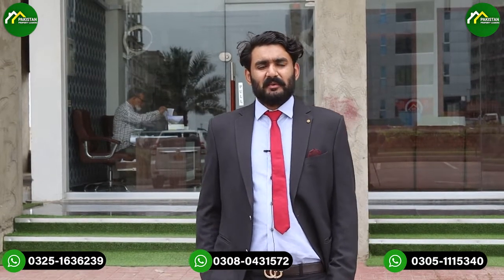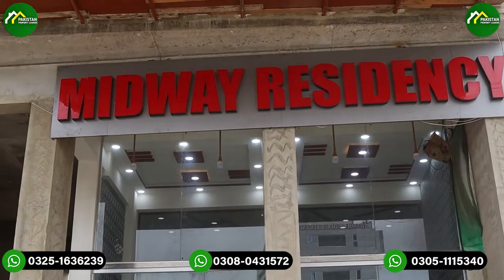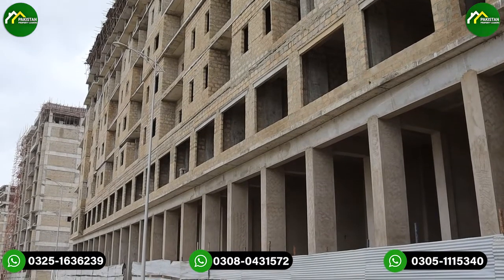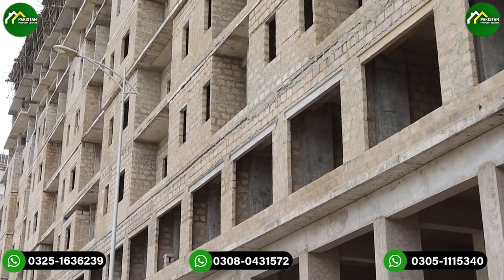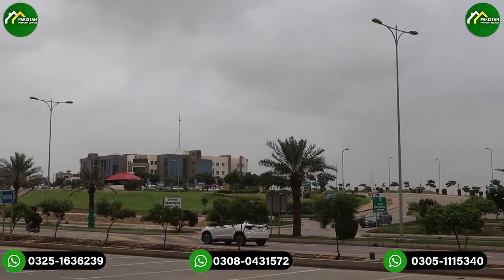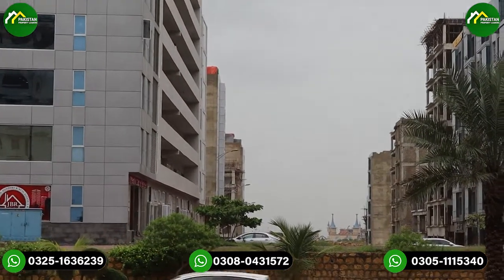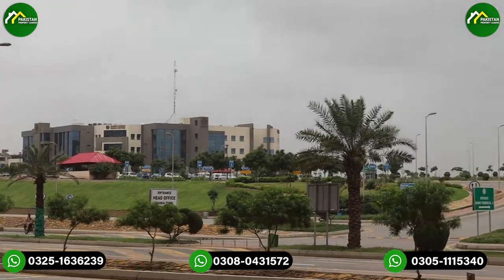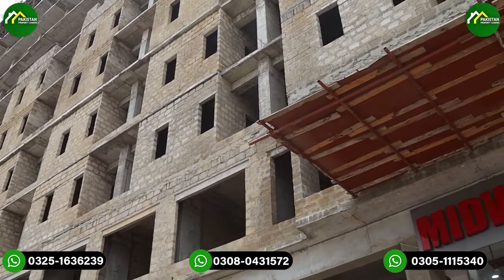Midway Residency In Bahria Town Karachi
We are providing services regarding sale, purchase and rent in Bahria Town Karachi,  we are trend setters of transparent real estate dealing with complete documentation.
Pakistan Property Leaders Homes (PPL HOMES) is a leading real estate management firm. PPL has  established a fine reputation in curation of content that helps in educating and guiding local investors on property investment matters.

The future belongs to those, who believe in the beauty of the dreams we Promise to deliver what you dream of ARY Residencia first ever High-Tech gated community in Sports City Bahria Town Karachi.

The future of luxury and comfort be on your imagination the most prestigious project which aims satisfied to preferences of people who desire for lavish and luxurious living standards.

Elegantly design 200 Sq. Yd. Artistic 3 bedroom villas, be ready to into new era of quality leaving adjacent cricket stadium ARY Residencia Sports City Bahria Karachi.

Discover the ultimate urban lifestyle within a state-of-the-art gated community with spectacular luxury houses. Residencia by ARY is an iconic living standard that delivers true architectural style and exquisite design detail at the unparalleled location of Bahria Town, the jewel in the crown of Karachi.

Narrate your first chapter with luxury homes intended to take center stage in your life story. Find the ideal blend of tranquility on the greens and the buzz of a world-class community within a community at ARY Residencia. The project is a paradise that appeals to exquisite living enthusiasts. The creative and masterful designs are tailored to your personal taste and beautifully convey a sense of belonging.